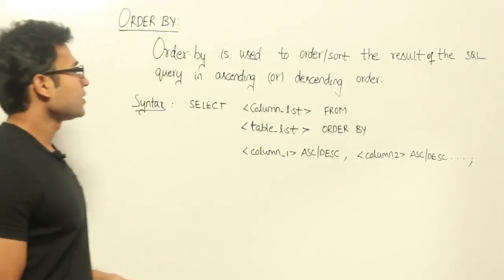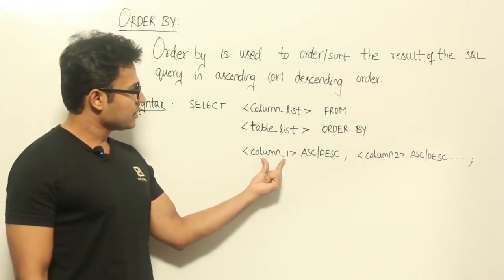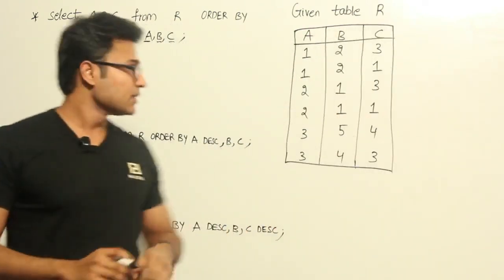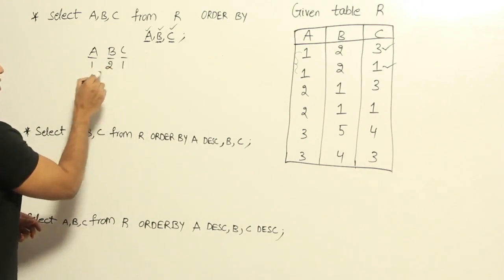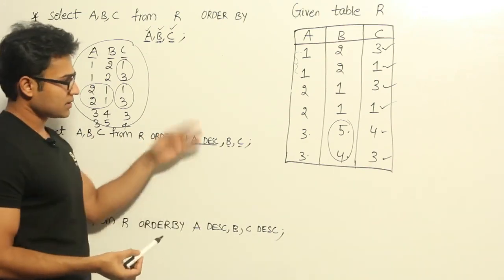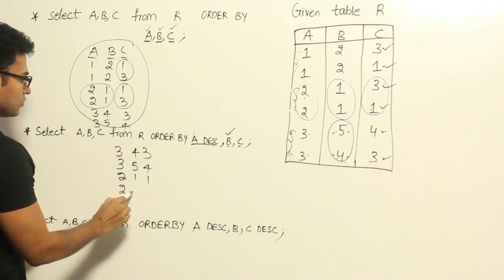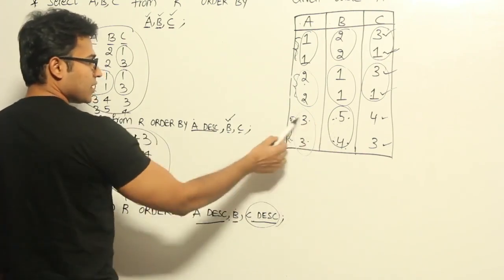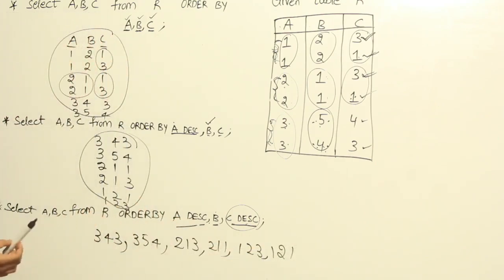15.SQL ORDER BY: Sorting Query Results in Ascending or Descending Order